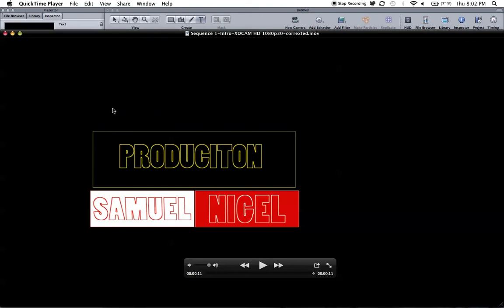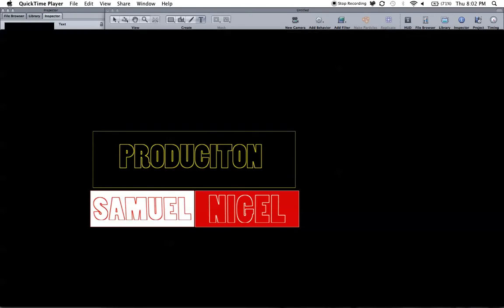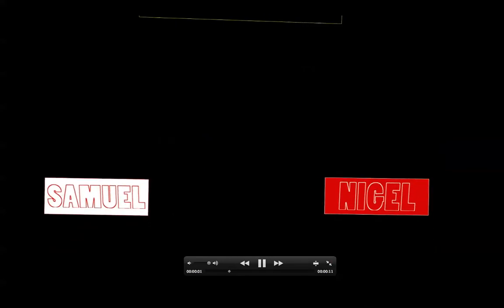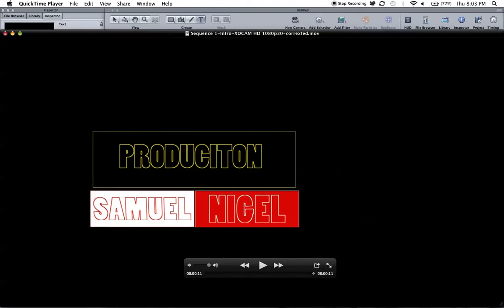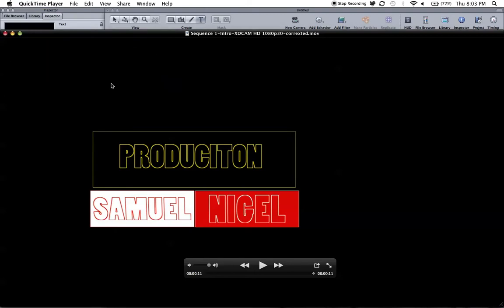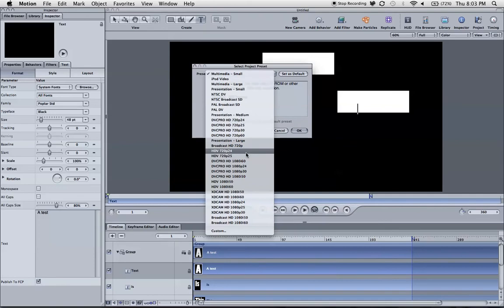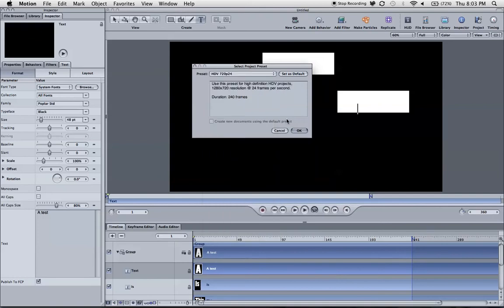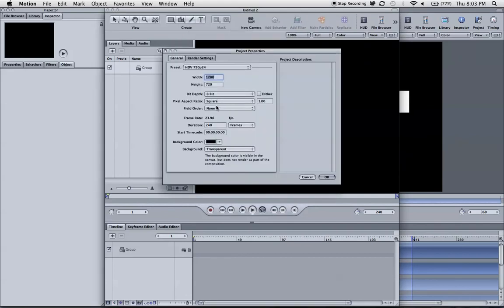How to make a logo using Motion part 1/3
This is the third part of a motion tutorial. In this part we are talking about animation and i am showing you what are we going to make.